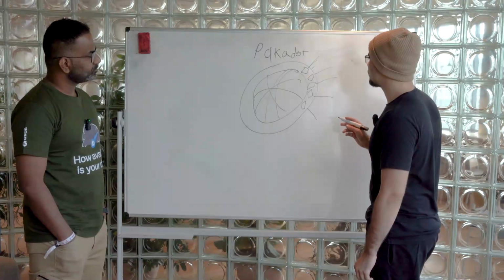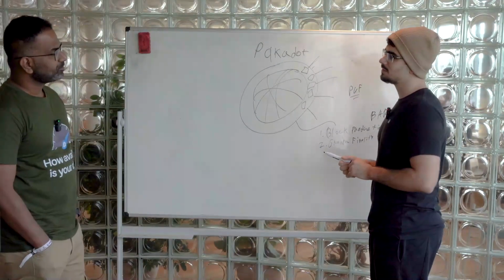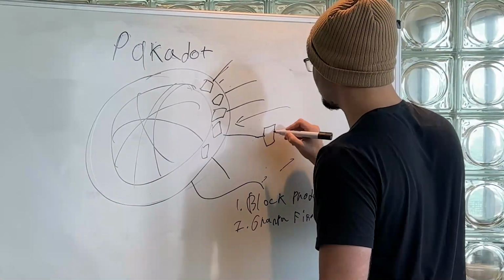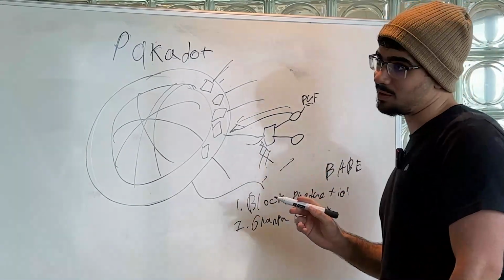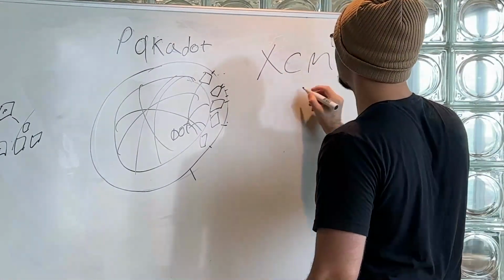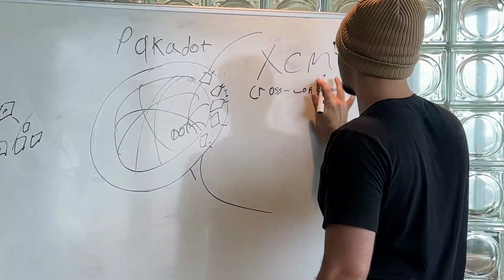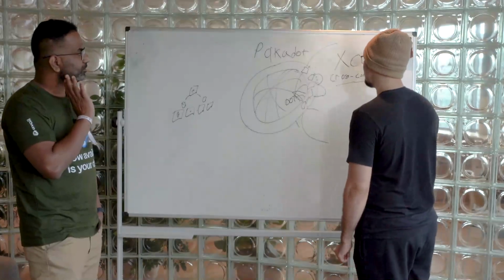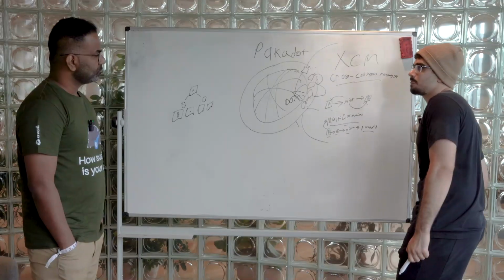Polkadot: The Relay Chain, Parachains, and Substrate Explained | Avail Whiteboard Series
In this episode, we delve into the cutting-edge technology behind Polkadot with Bader Youssef from the Web 3 Foundation. Our focus is on the breakthroughs Polkadot brings to interoperability, scalability, and custom blockchain development.

As a preview, Polkadot achieves a high degree of scalability and interoperability by using a unique architecture consisting of a relay chain and various parachains. Leveraging the Substrate framework, Polkadot allows developers to create custom blockchains which, upon connecting to Polkadot, instantly gain enhanced interoperability and security features.

Highlights:
- Heterogeneous Sharded Blockchain: Explore the relay chain, the backbone of Polkadot's architecture, and understand how it enables communication and security among different parachains.
- Specialized Blockchain Functionalities: Discuss the merits of parachains holding separate application logic, allowing for specialized functionalities in the blockchain ecosystem.
- Nominated Proof-of-Stake (NPoS) and Grandpa Finality Protocol: Gain insights into the economic security and consensus mechanisms that secure the Polkadot network.
- Substrate Framework: Take a sneak peek at how the Substrate framework underpins the rapid creation of custom blockchains, providing interoperability and security when connected to Polkadot.

At Avail, our mission is to empower developers by delivering trusted, scalable, and flexible computing infrastructure. With this series, we aim to provide developers and blockchain enthusiasts a comprehensive understanding of emerging crypto technologies.